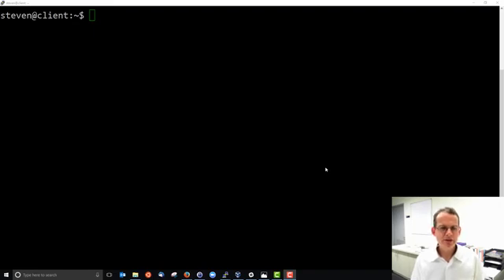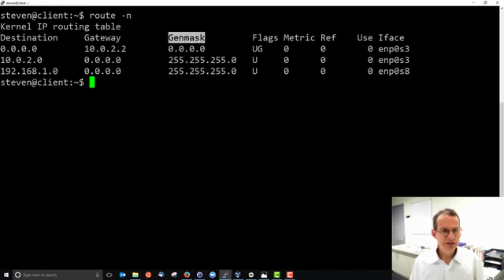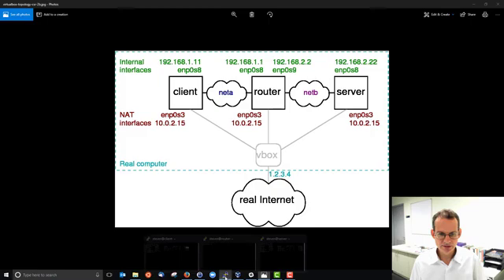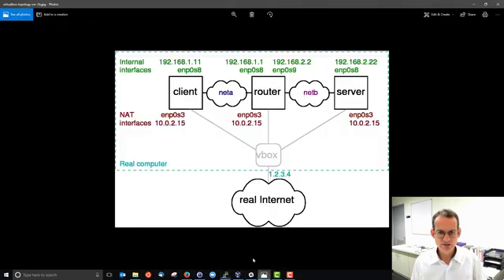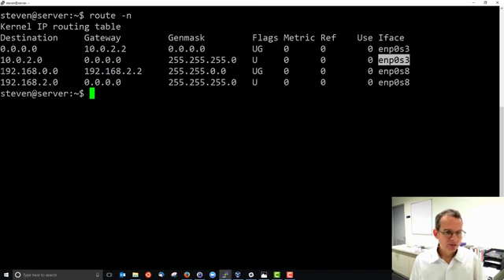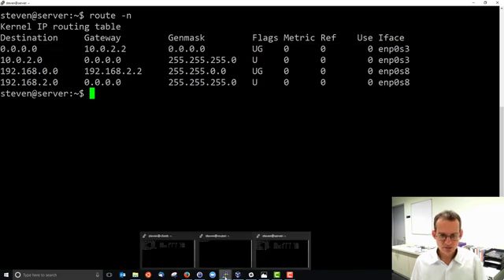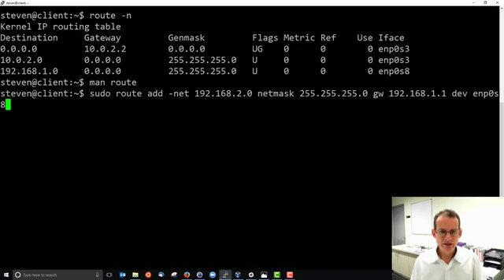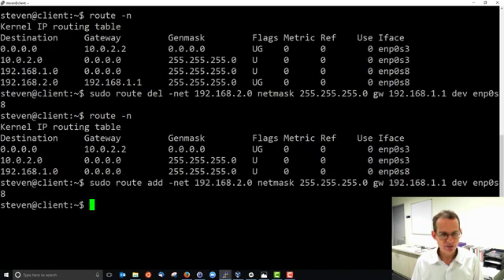route for Viewing Routing Tables in Linux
Option 1: Clear and concise:

Navigate Your Network: Mastering Routes in VirtualBox

This guide explores the power of the route command in Linux. Learn how to view the routing table within your VirtualBox client-router-server network, allowing you to add and delete routes for optimal network communication.

Option 2: Highlight the VirtualBox element:

VirtualBox Network Mastery: Managing Routes with route

Unlock the secrets of network routing in your VirtualBox environment! This guide delves into the route command in Linux, equipping you with the skills to view and manage routing tables.  Optimize your client-router-server network configuration for seamless communication!

Option 3: Focus on the practical benefits:

Take Control of Your Virtual Network: Routing Made Easy in VirtualBox

Tired of network headaches in your VirtualBox setup? This guide empowers you with the route command in Linux. Discover how to view and manage routing tables, ensuring smooth communication within your client-router-server network.

These options create intrigue and emphasize the practical benefits of using the route command for network management within VirtualBox.